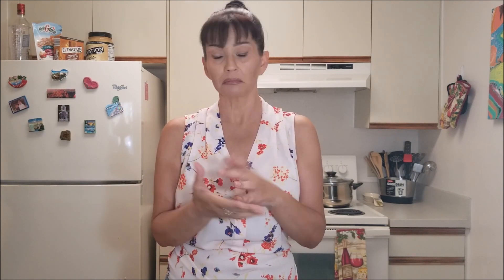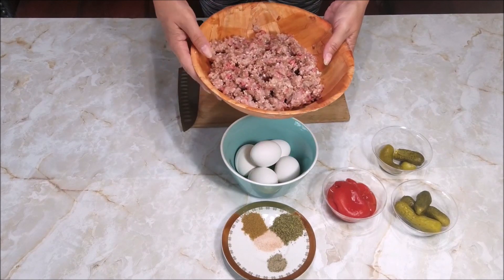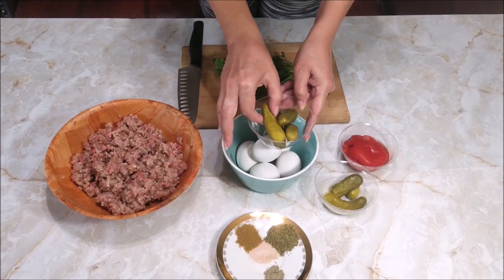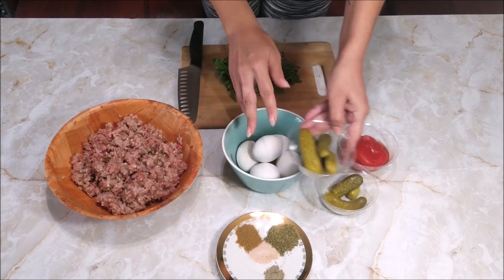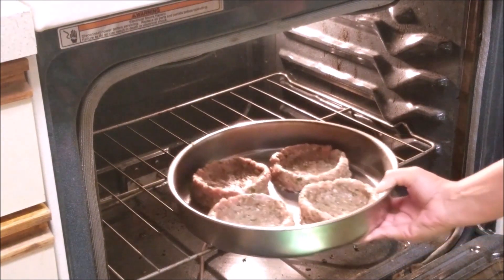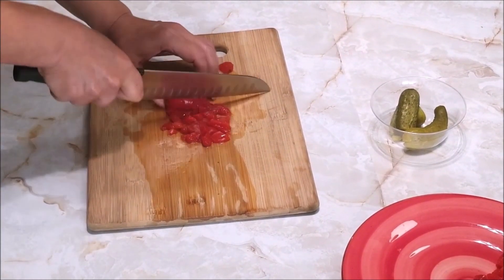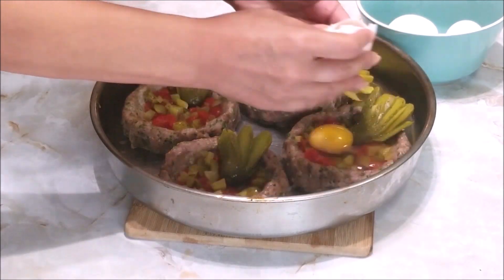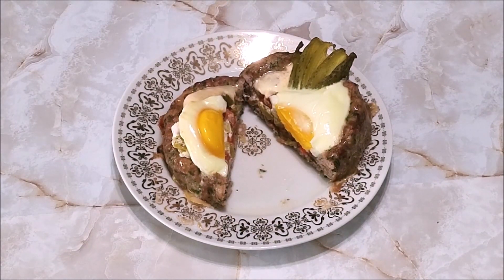BIRDS NEST | How to make delicious meal with ground meat and eggs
Today I'll share with you a Bulgarian recipe for a delicious lunch or dinner, called Bird Nest.
Here are the ingredients you need to prepare four Bird Nests:
1. a mix of 21 – 22 oz ground meat (60% pork and 40% beef)
2. five eggs
3. one grilled bell pepper (could be from a jar)
4. six small pickles
5. fresh parsley
6. one tea spoon salt
7. one tea spoon savory
8. half tea spoon cumin
9. black pepper by taste